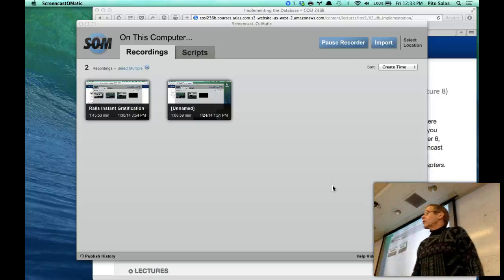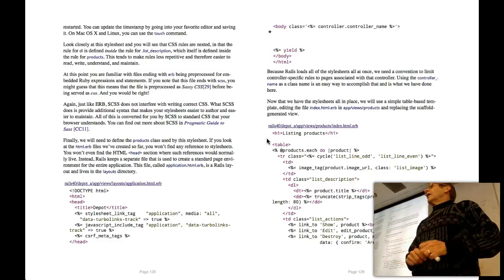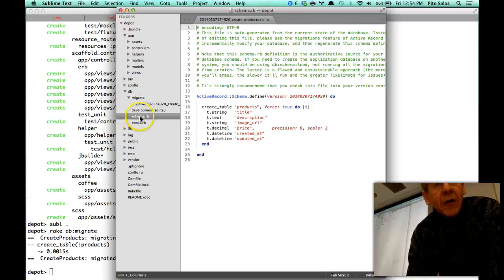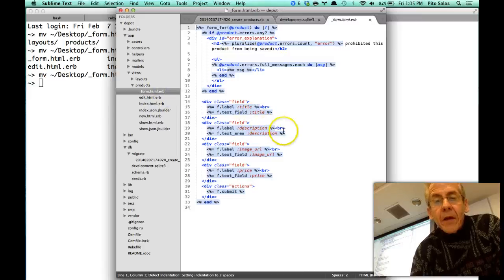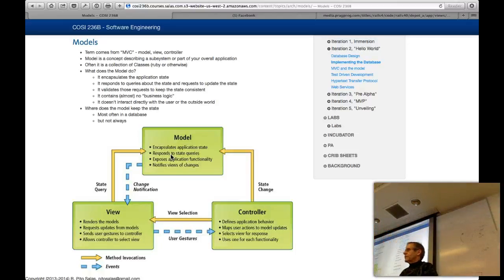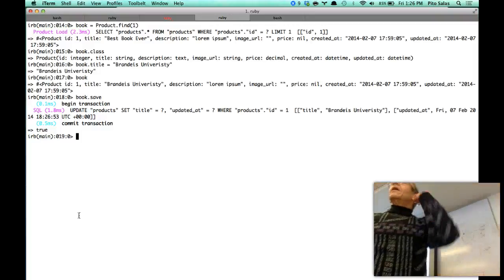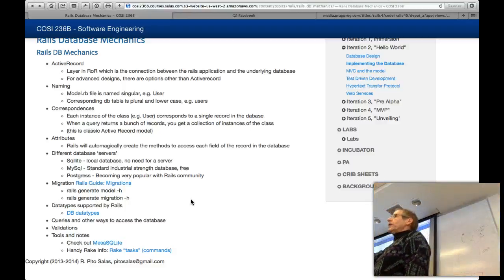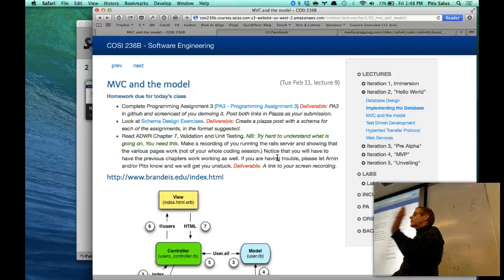Class Feb 7